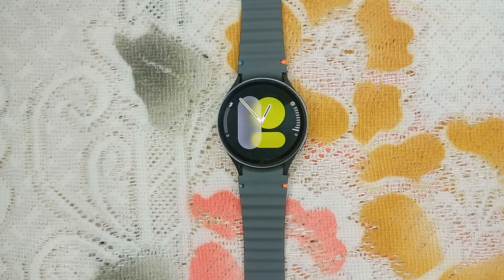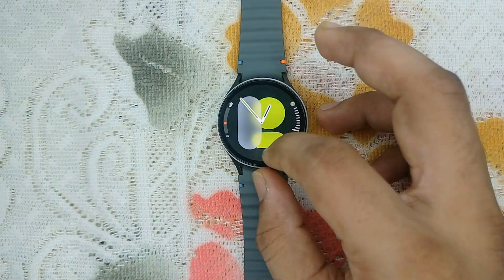How To Install Gboard (Google Keyboard) On Samsung Galaxy Watch 7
In this video, we provide a comprehensive guide on how to install Gboard, the Google Keyboard, on your Samsung Galaxy Watch 7. Follow our step-by-step instructions to enhance your typing experience on your smartwatch.